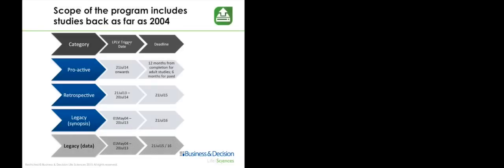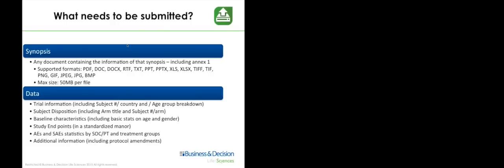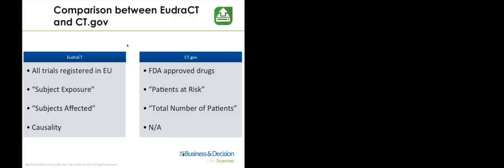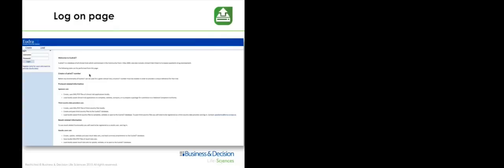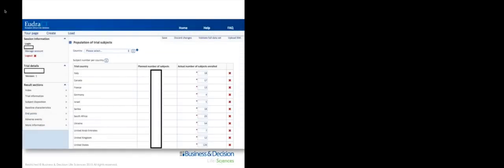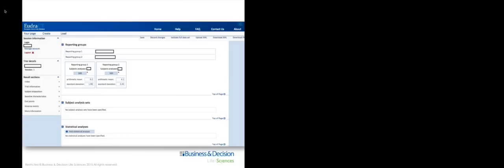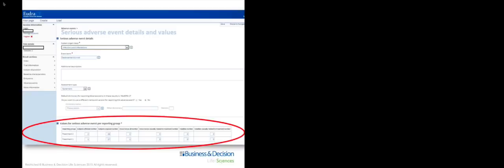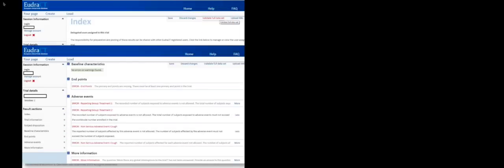Posting of Clinical Trial Summary Results in EudraCT 20 Jan 2015 Webinar